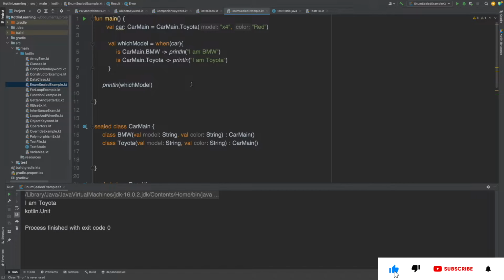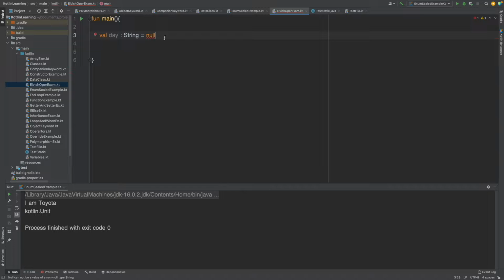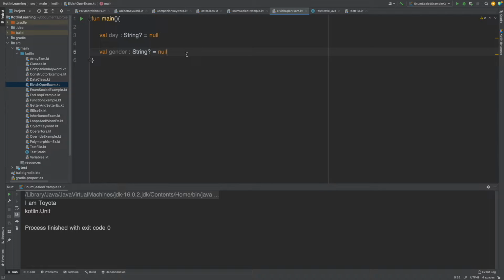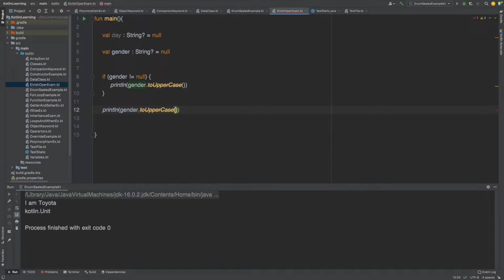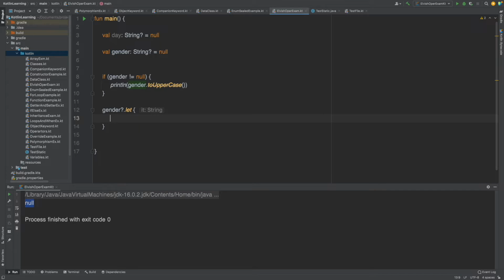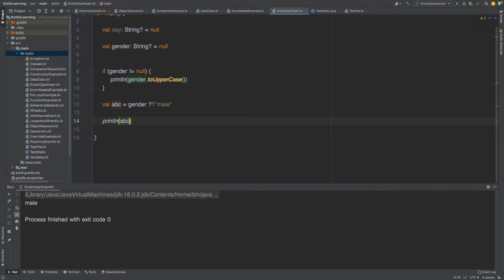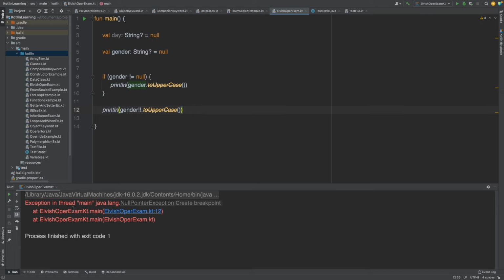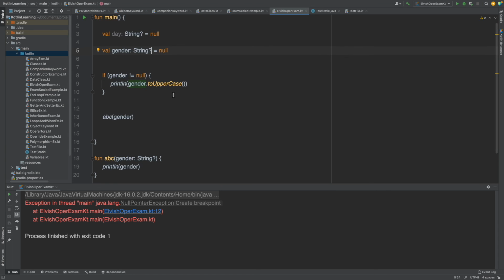Elvis Operator, Safe call & Null Safety | Kotlin Basics for beginners | Part 21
In this tutorial you will get to learn about null Safety in Kotlin, How to use Elvis operator and how to handle null values and null pointer exception in kotlin, what is safe call operator and how to use it with examples.